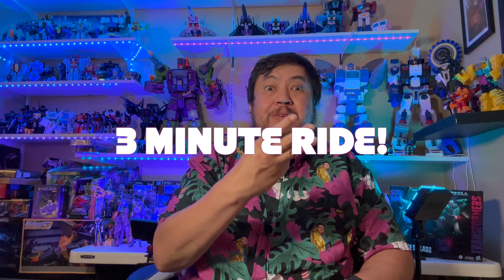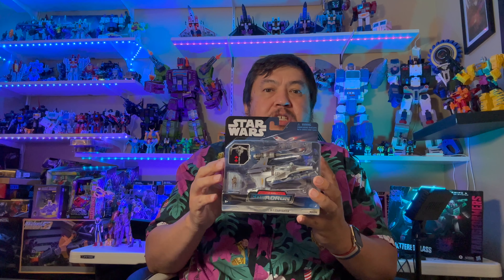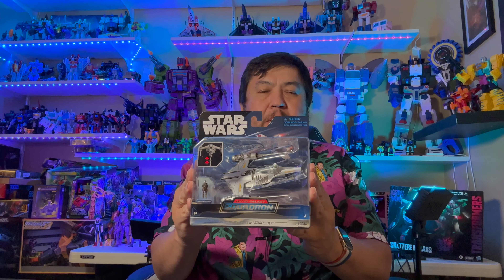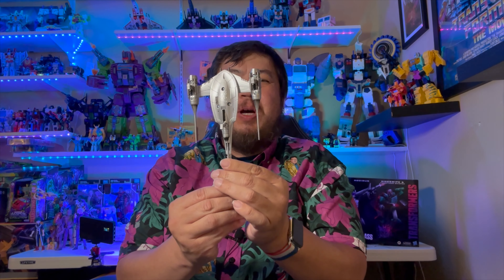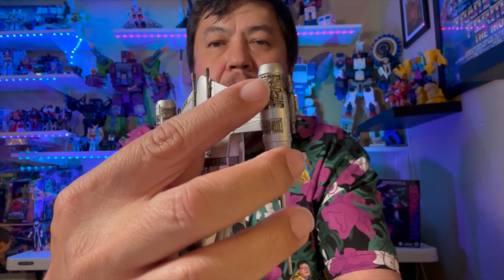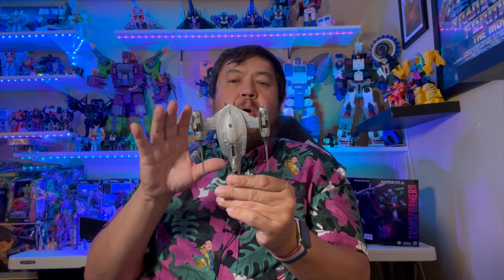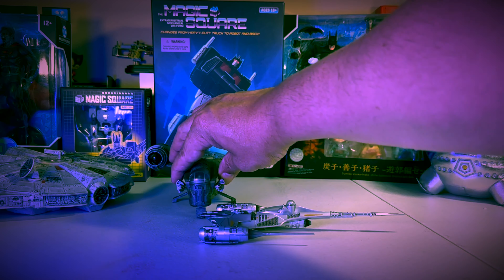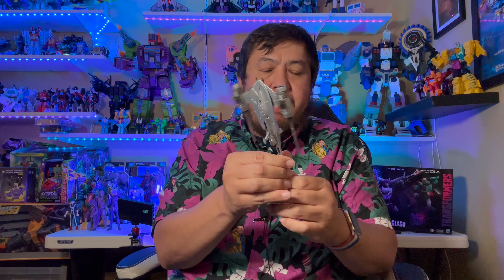Star Wars N-1 Starfighter Mandalorian by Micro Galaxy SquadronReview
Here is a new segment called the 3 Minute Ride.  This is mainly to grow my TIK TOK channel but you all shouldn't miss out as well.  Today we look at the Star Wars Micro Galaxy Squadron N1 Starfighter from THE MANDALORIAN.  Is this ship Awesome?  Let's find out!

Thanks again for all the support.  Click on the link to find out more: